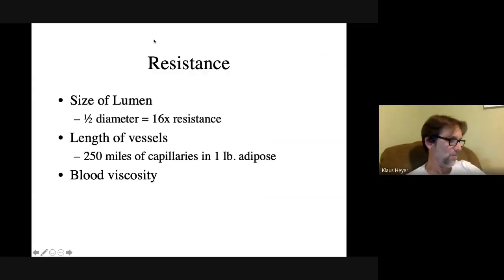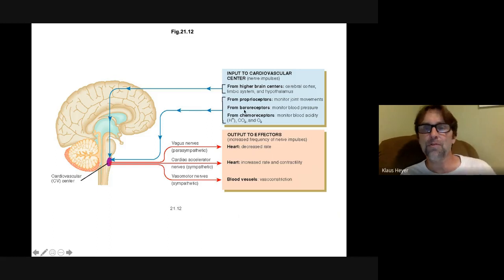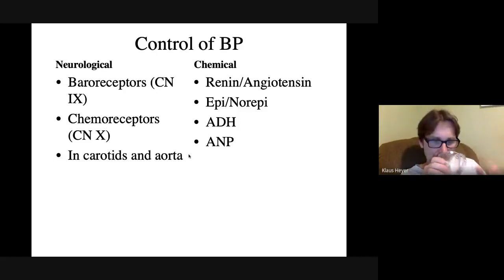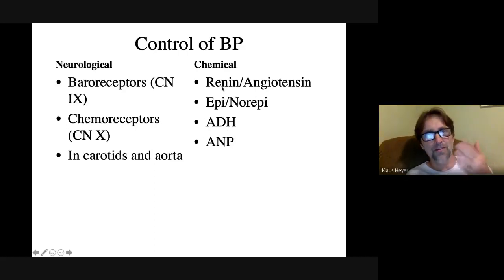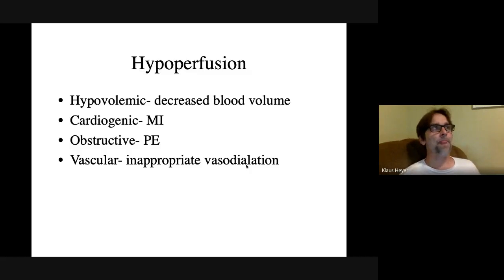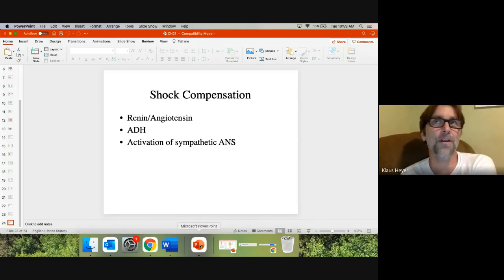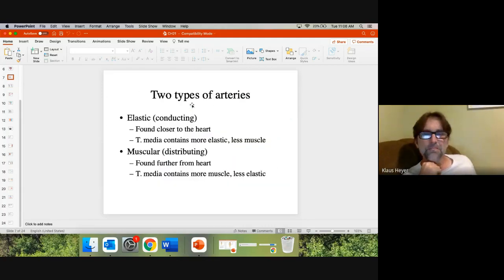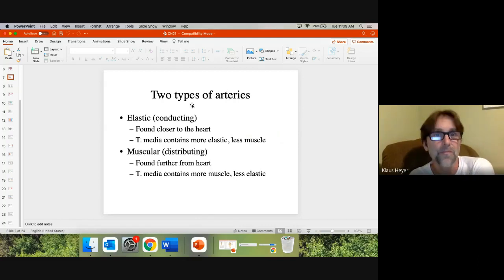June 29th Lecture